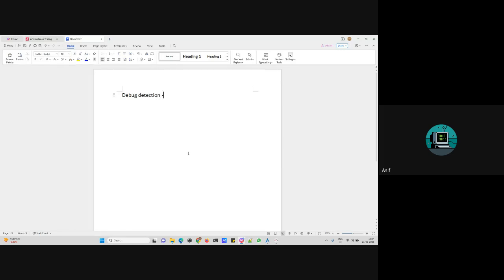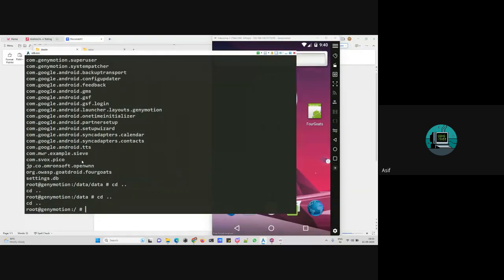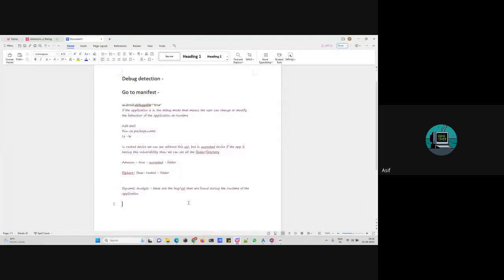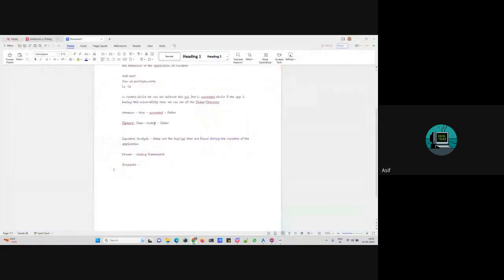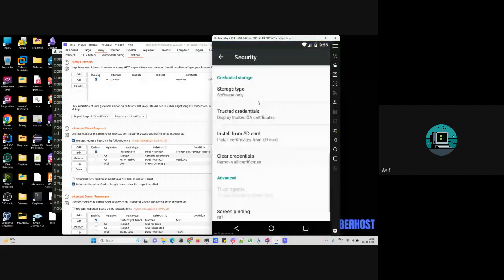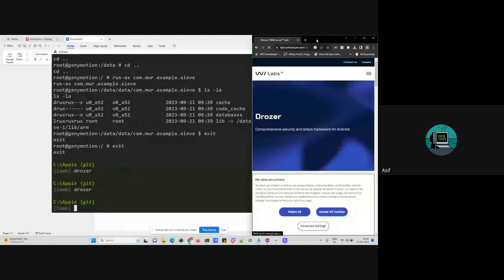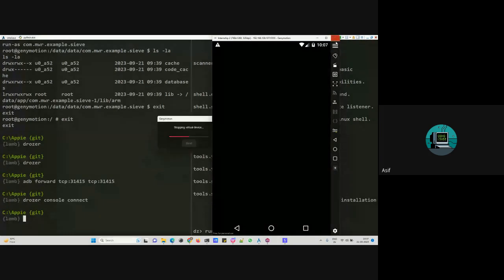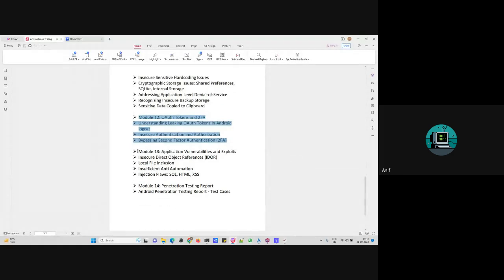Android Application Penetration Testing Day 5